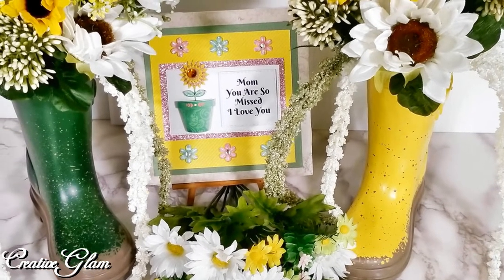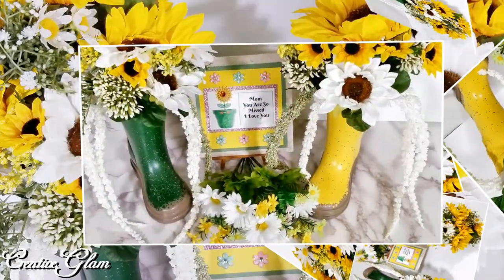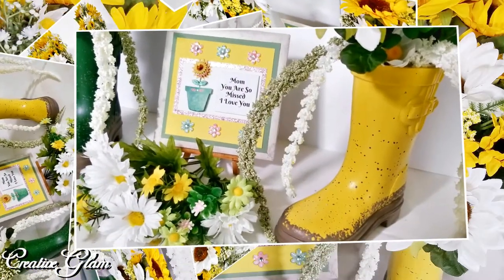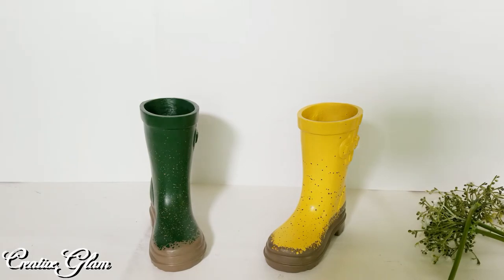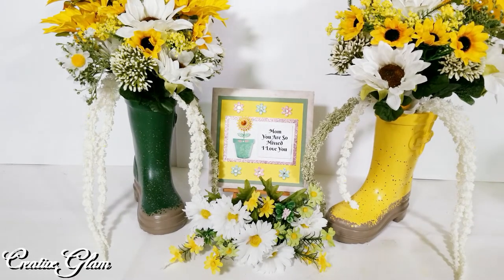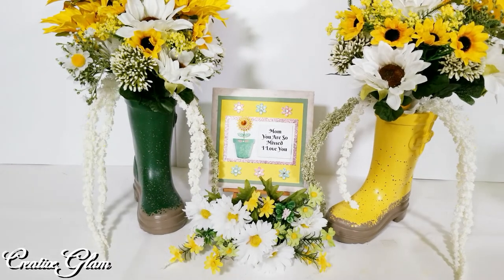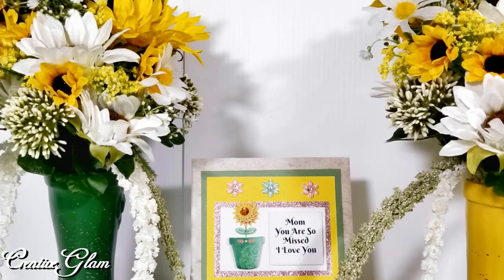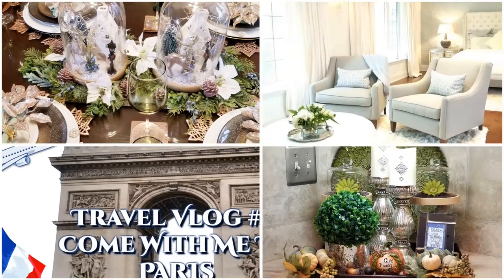DDOADCOLLABTRIBUTETOMOM2019 🌻 My Tribute To Mom 2019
Hi Guys! 💖 Today I will share My Tribute To Mom 2019. DDOADCOLLABTRIBUTETOMOM2019 I hope you enjoy. I love What I Do and I Do What I Love. 💖

❤ Lighting Kit